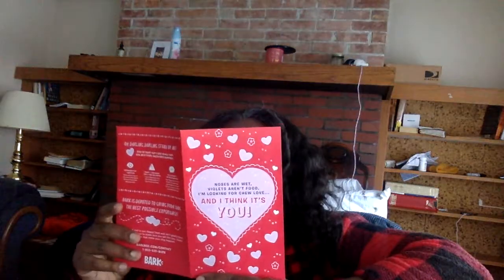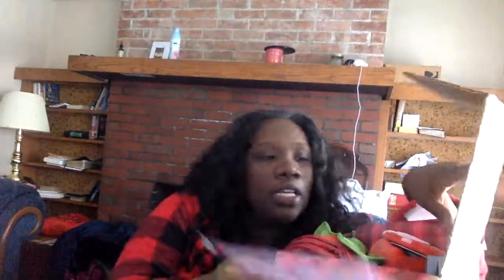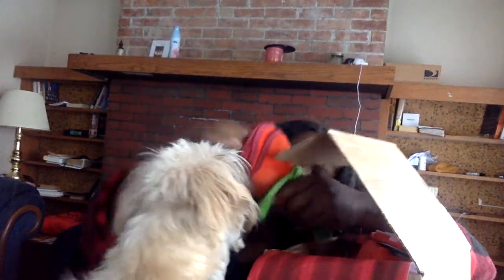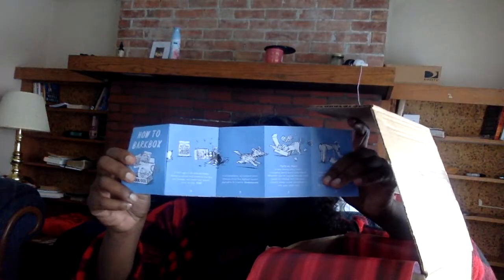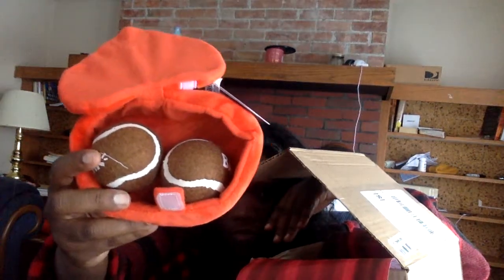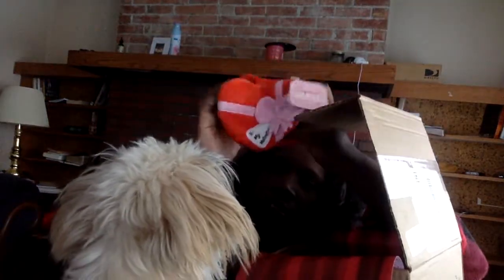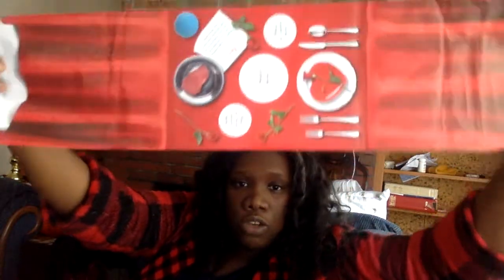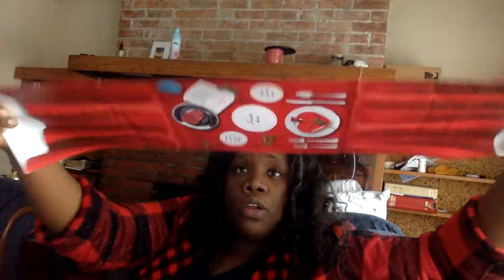Bark Box review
First bark box review for Valentines day!!!   Sharing the love on this day

Peace Retta J